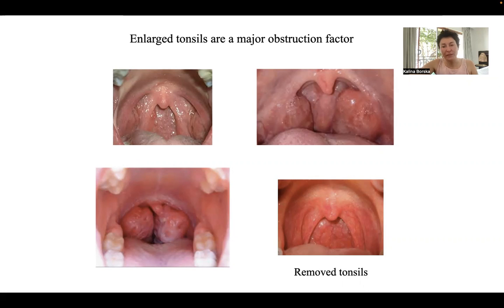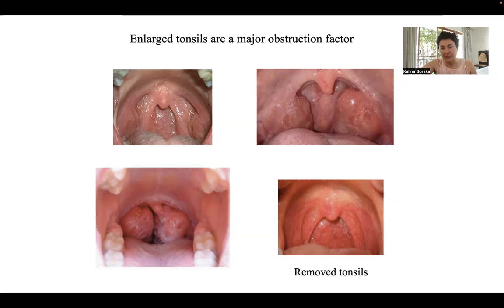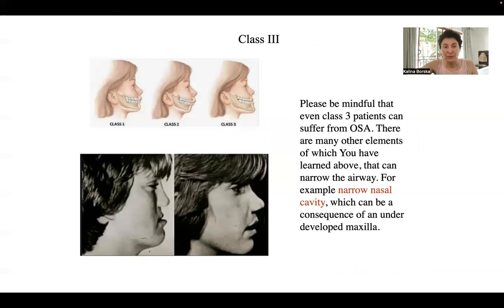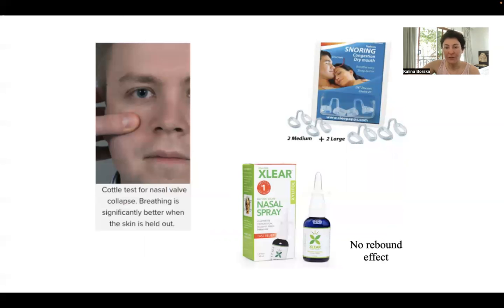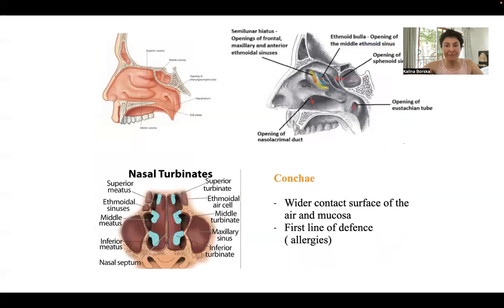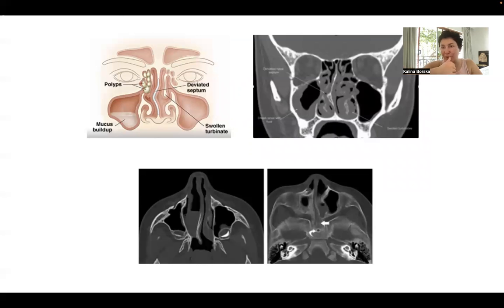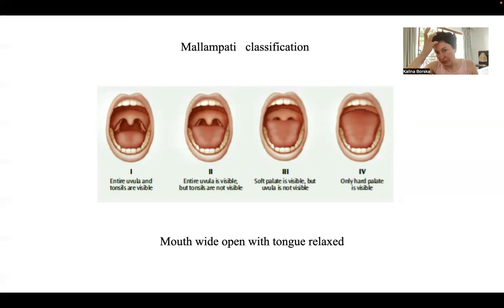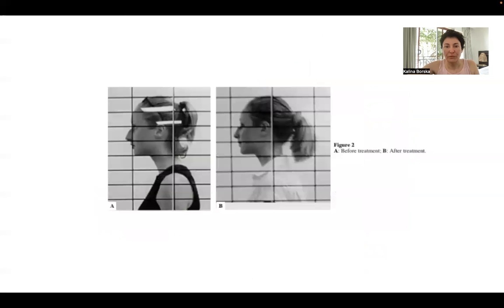Part 2 The origin of Bruxing, Clenching, TMD - Airway Obstruction